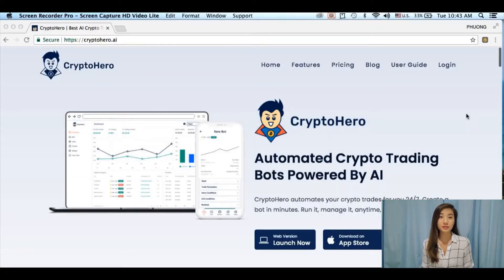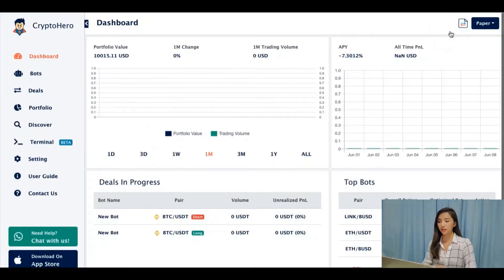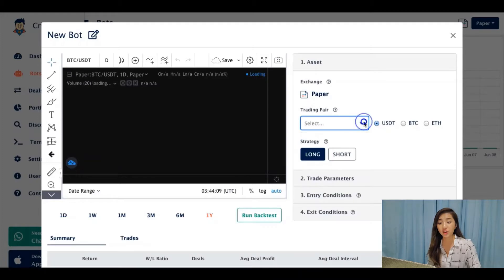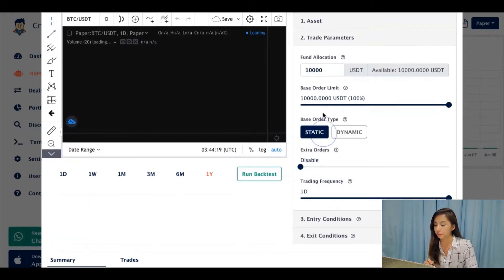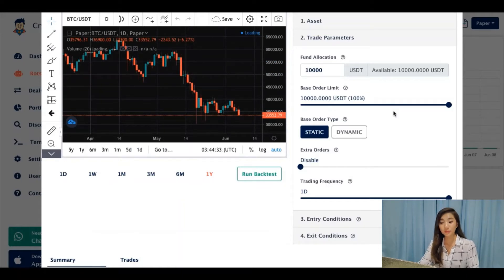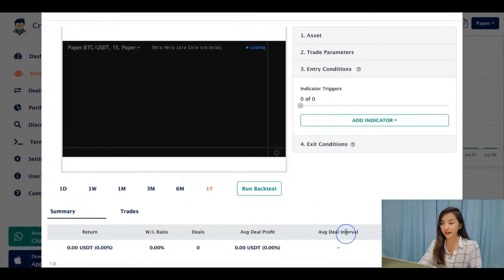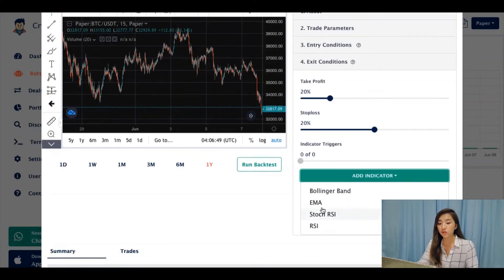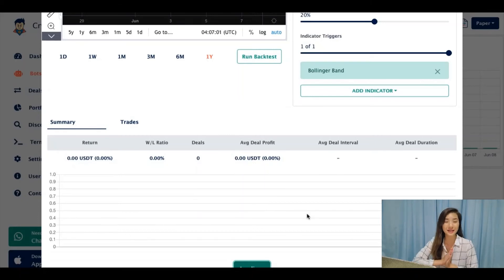Paper Trading (Simulated Trading) - CryptoHero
This video shows you how CryptoHeros Paper Trading function works and how you can set up your own bot.

Paper Trading is using a simulated trading account that does not involve any real cryptocurrency. It is a risk-free way of testing out bots before using them on the real markets.

CryptoHero is a multi-platform crypto trading bot. Powered by AI technology and proprietary algorithms, CryptoHero allows you to connect to a wide range of crypto trading exchanges, automating your investments and increasing profits.